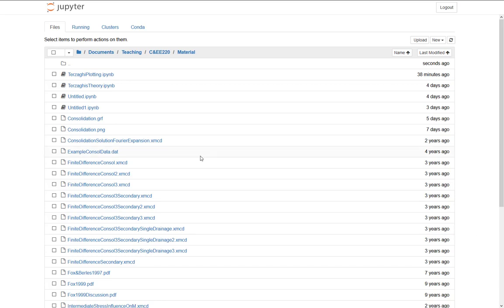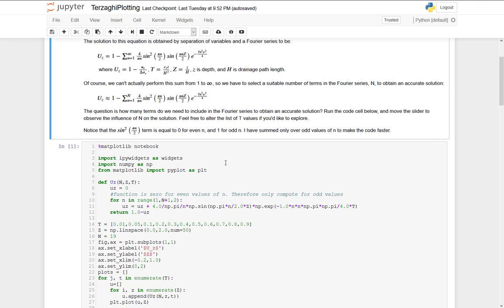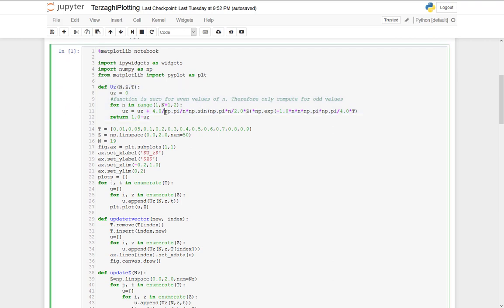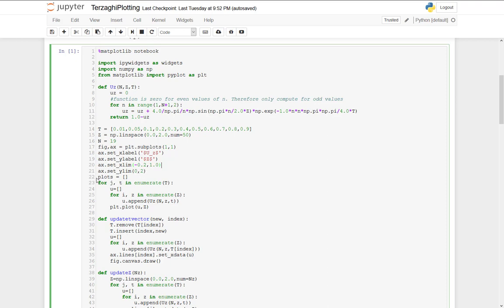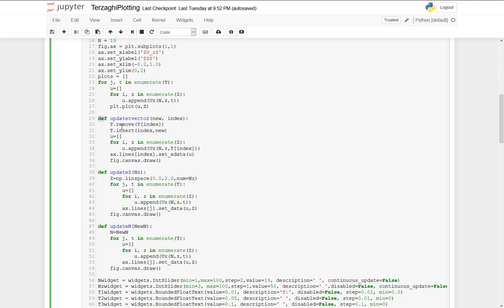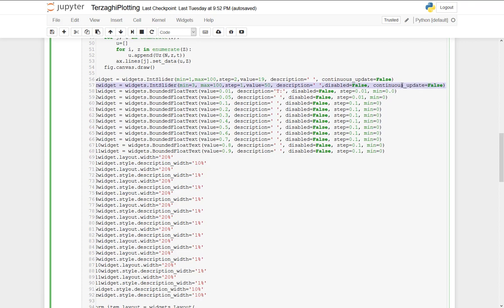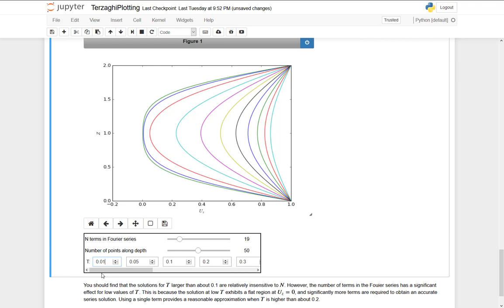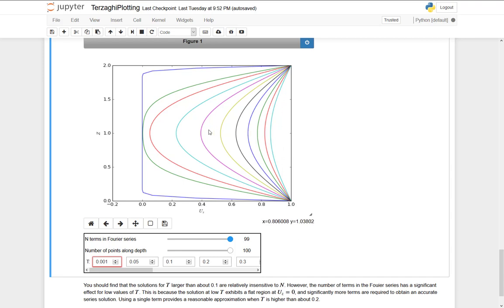Terzaghi One Dimensional Consolidation Plotting